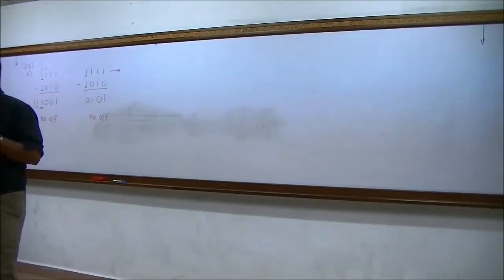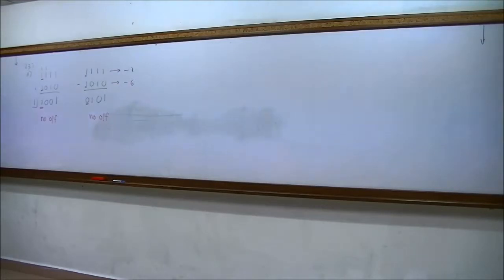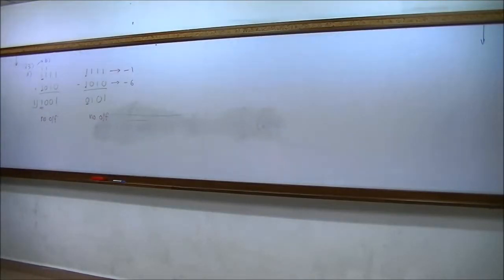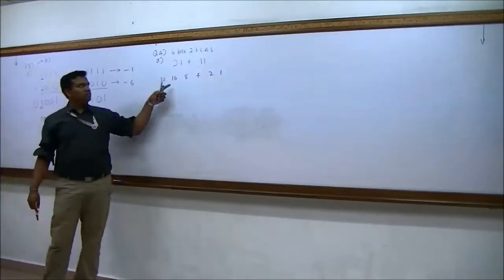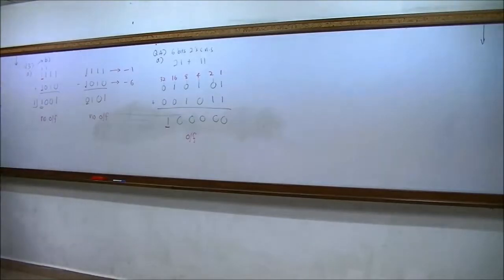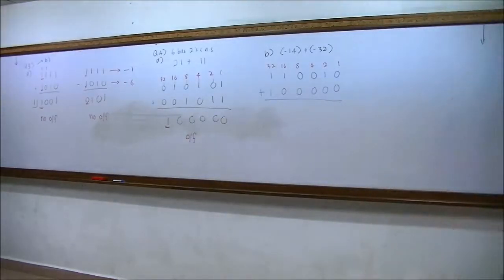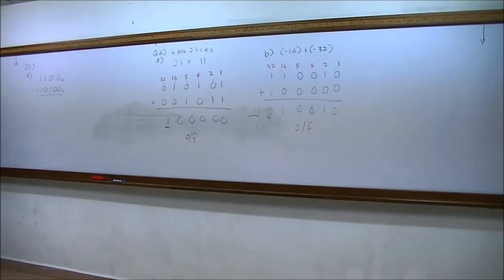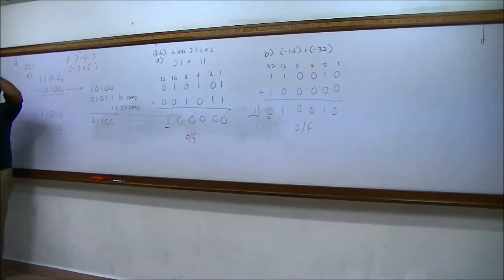EEEB373 - Numbering System Part 4